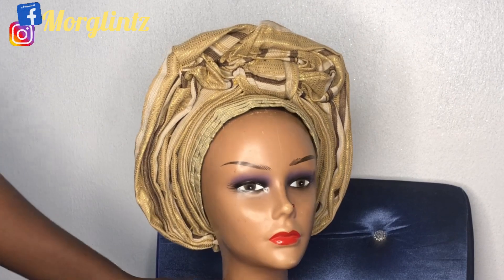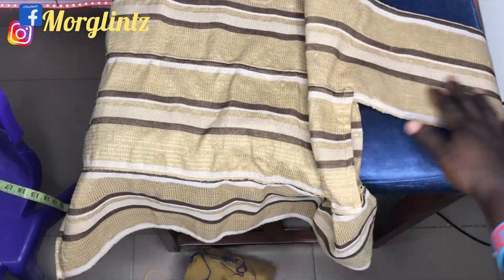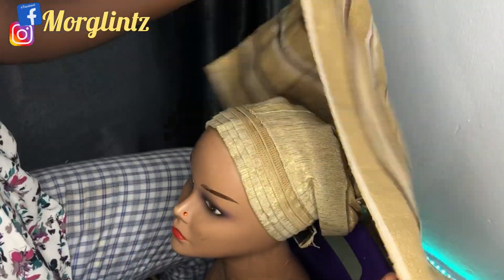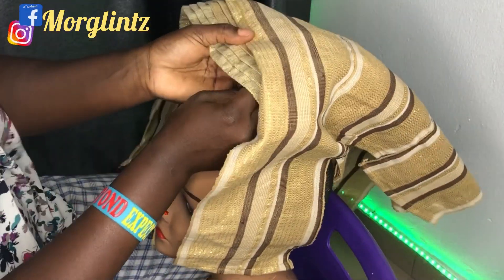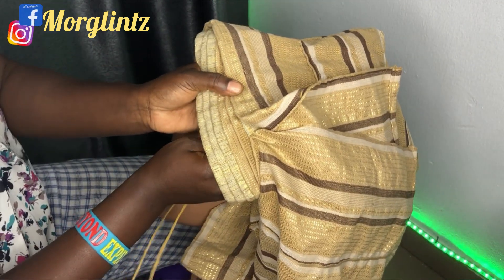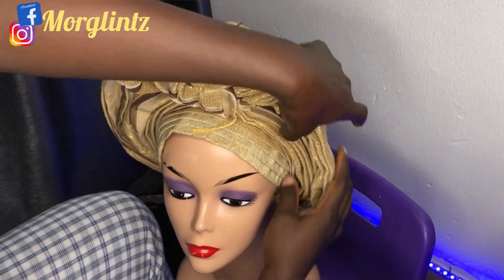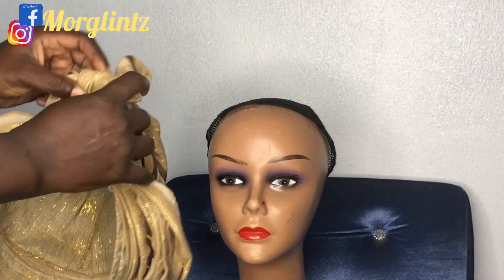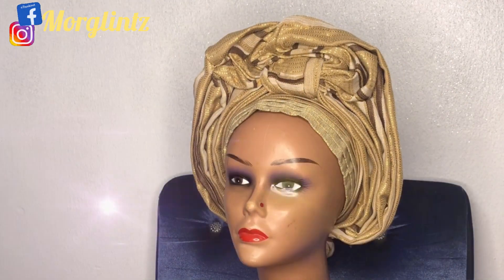Easy and simple method on how to make a center knot AutoGele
This video is a simple and easy tutorial on how to make a center knot AutoGele with easy hacks and tips for beginners. This tutorial is beginner friendly and simple to understand. Watch, learn and enjoy 😊

Link on how to cut, and sew a round pleate base